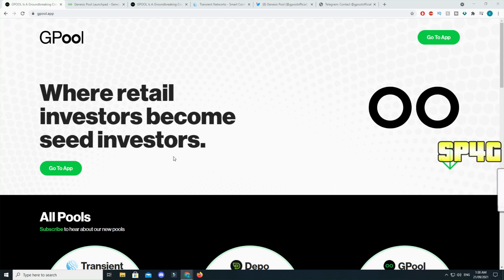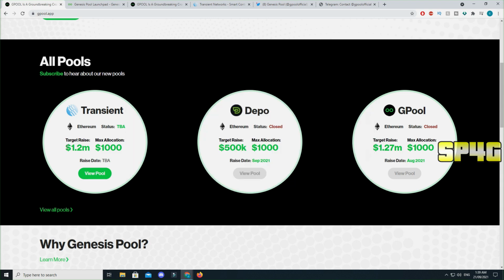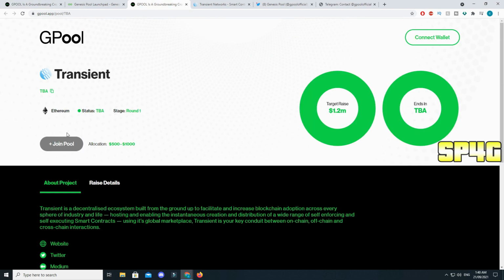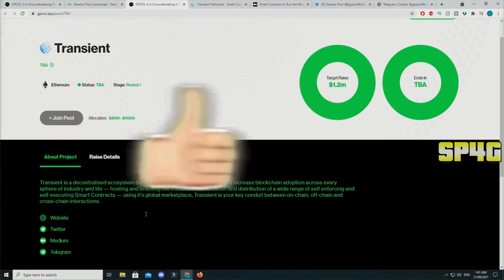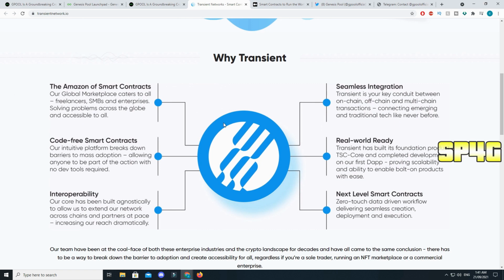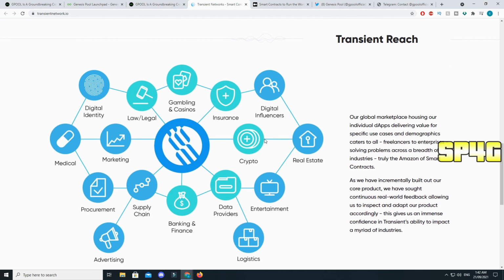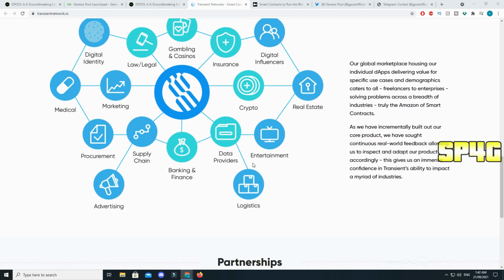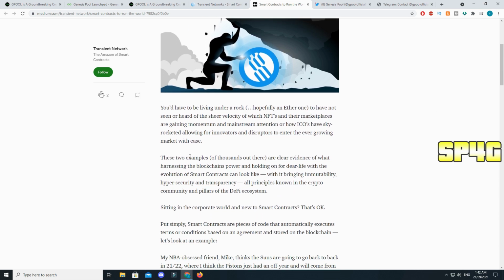FASTEST GROWING DEFI PROTOCOL CRYPTOCURRENCY! (TO MOON X10) *HIGH CAP*! GPOOL TOKEN! NEW Transient!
EXTREMELY MASSIVE POTENTIAL DEFI PROTOCOL CRYPTOCURRENCY! (TO MOON X20) *HIGH CAP*! GPOOL TOKEN! EXTREMELY CHEAP transient CRYPTOCURRENCY POTENTIAL! (TO MOON X400) *LOALTCOIN*